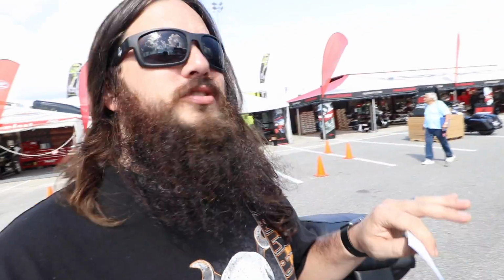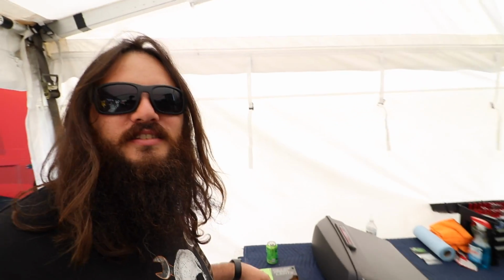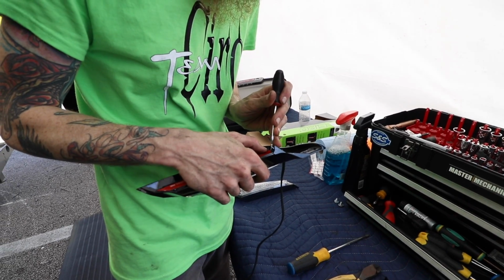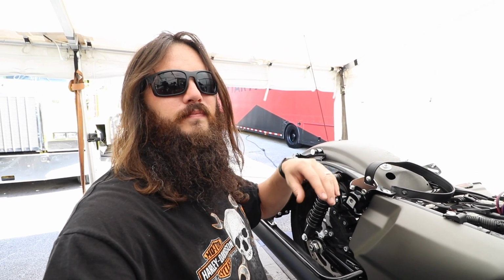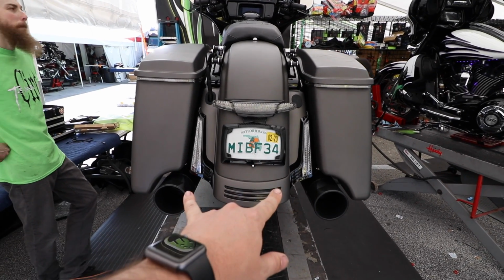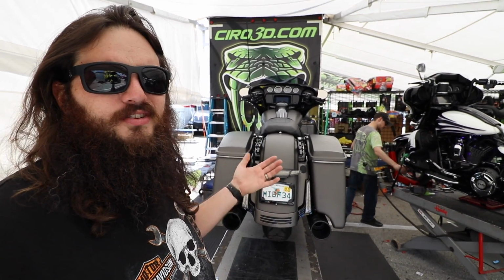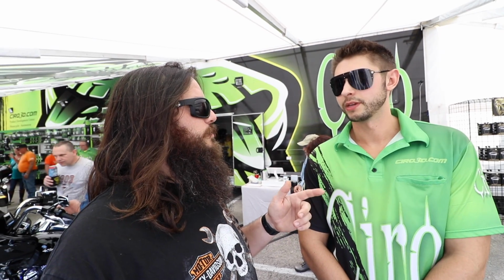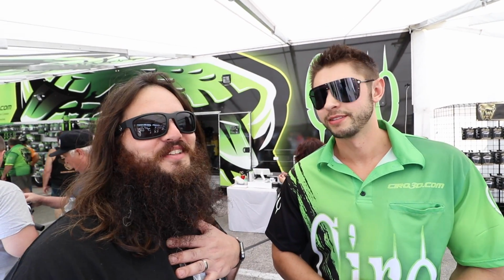Ciro3D FIller Panel Lights - Install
Ciro3d Filler Panel Lights add a lot of light to the rear of your Harley Davidson motorcycle.  This particular kit works on current Street Glides and Road Glides, but check below to find fitment on other Harley Touring models.  The Filler Panel Lights will fit all the way back to 2006 and up to current 2019 motorcycles.

                     Don't forget to select or check Chrome or Black

Camera Gear:
Tripod head

The tripod and head are sold as a kit, too. Check the pricing!

MotoVlog Gear:
GoPro Hero 7
GoPro Hero 5
GoPro curved mount
Mic adapter
Fur for mic

Extra GoPro gear:
Swivel mount
Head strap
GoPro tripod

Address (Fan Mail):       3230 Williams Road